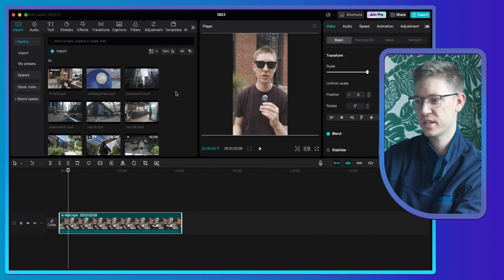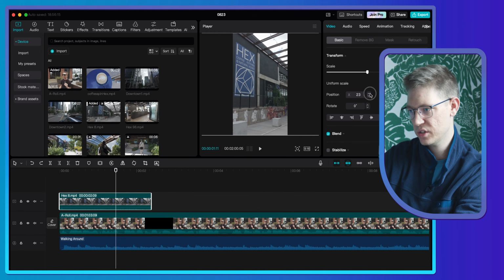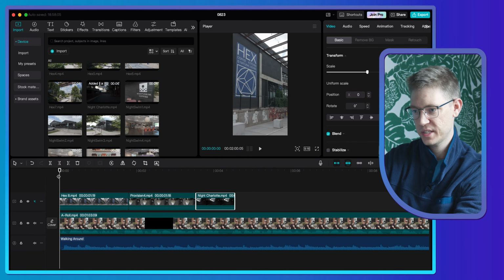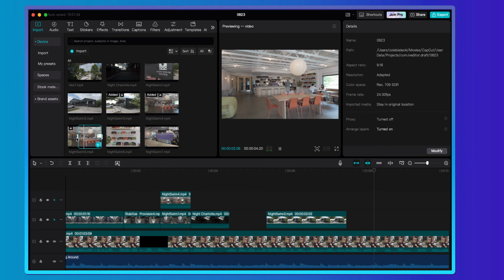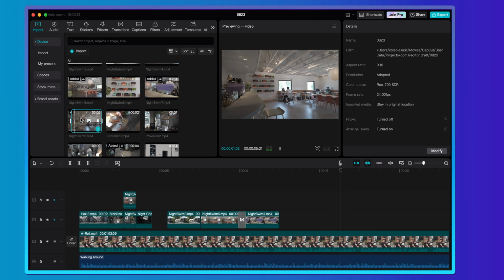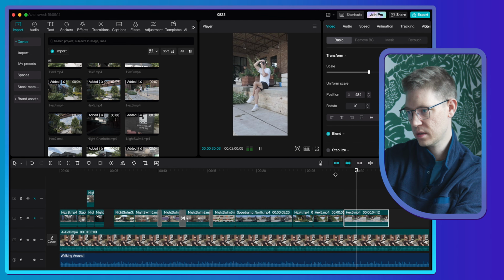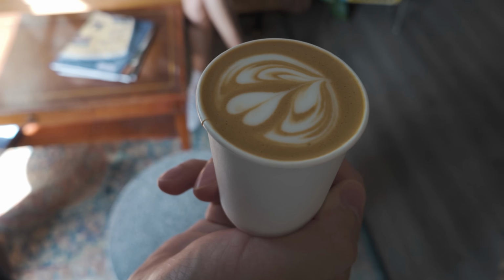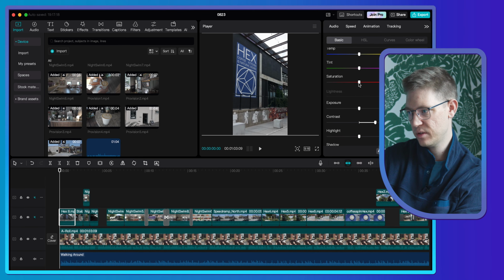HOW TO Edit Viral Instagram Reels in CapCut! Using my DJI Osmo Pocket 3!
Are you new to video editing and want to level up your Instagram and TikTok Reels game? Look no further! In this video, I'll show you how to use CapCut, a free and powerful editing tool, to create professional-looking Reels. I'll cover everything from basic editing techniques to advanced features like adding text, music, and transitions. Let's get started!

0:00 Let's edit a Reel Today in CapCut
0:21 Editing in CapCut
1:13 Adding Music in CapCut
1:43 Editing Follow Along - How I edit in CapCut
12:43 Color Grading in CapCut
13:58 Adding Captions and Subtitles
14:33 Adding a Title
14:55 Final Exported Reel
16:08 Lessons Learned! Thank you!

Let me know if you have any questions in the comments section below.